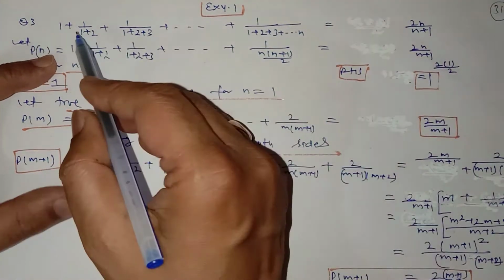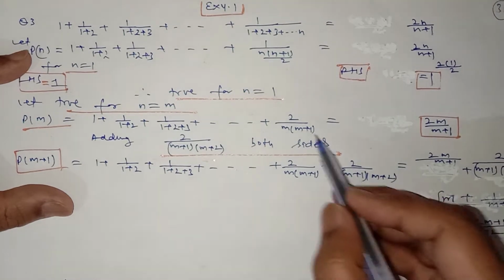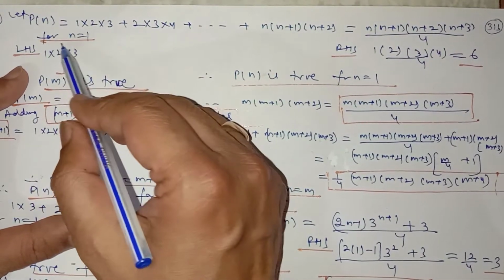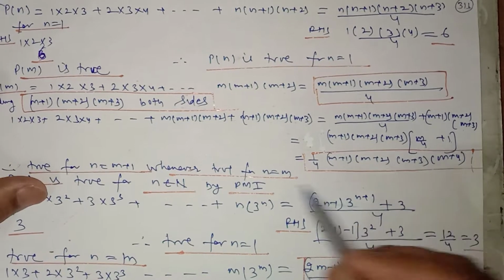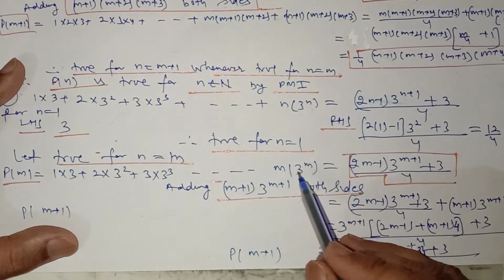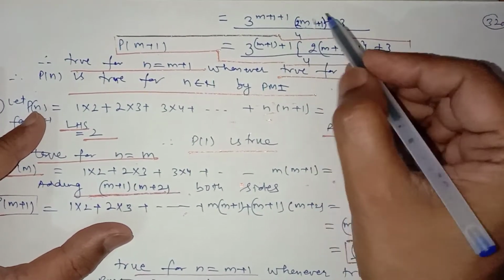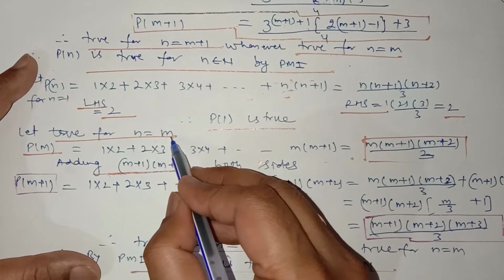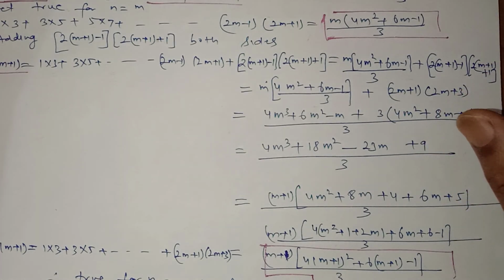xi_sharadgupta_maths(pmi 2)